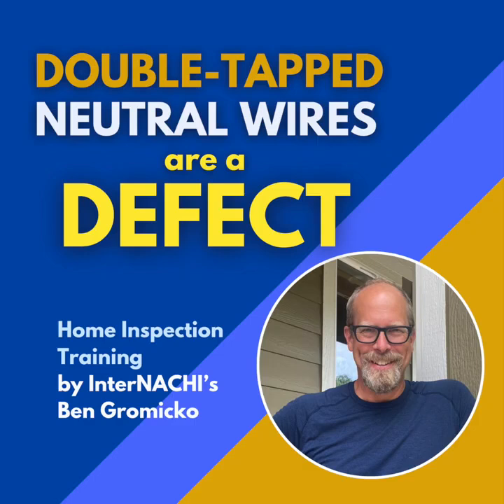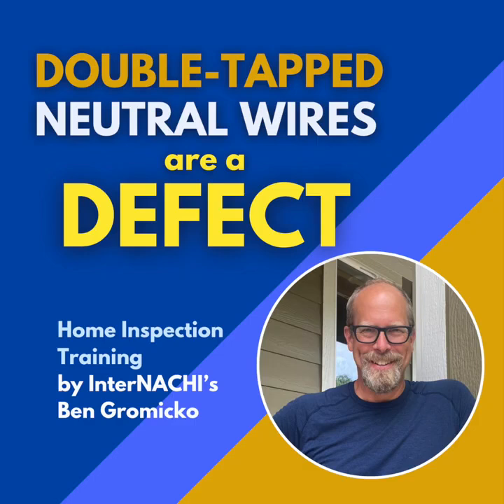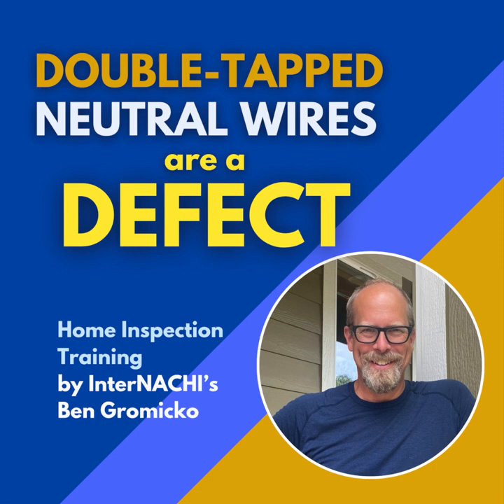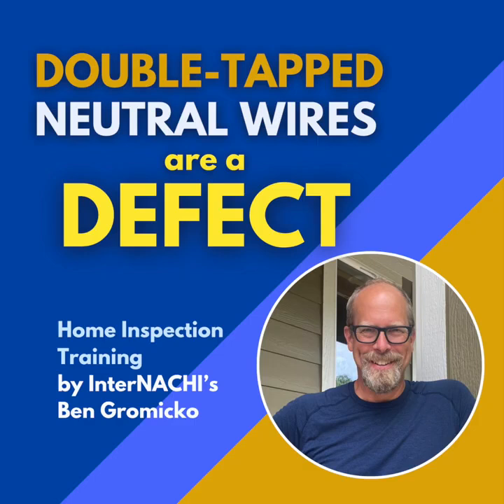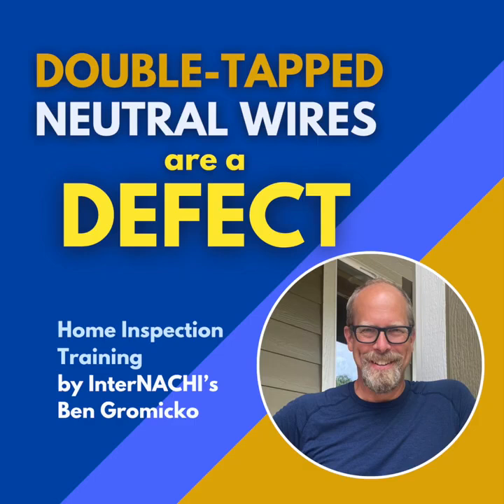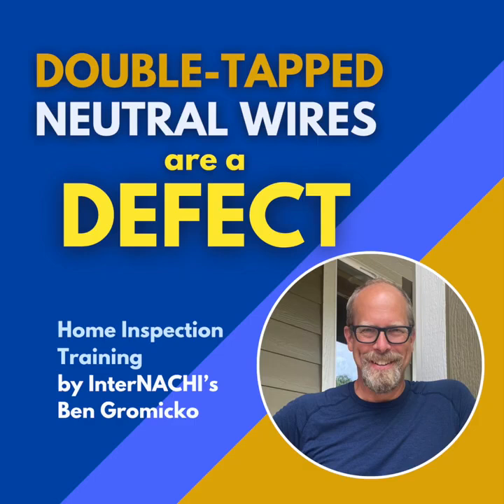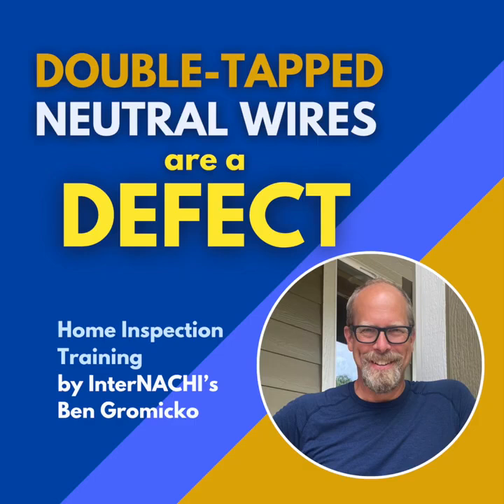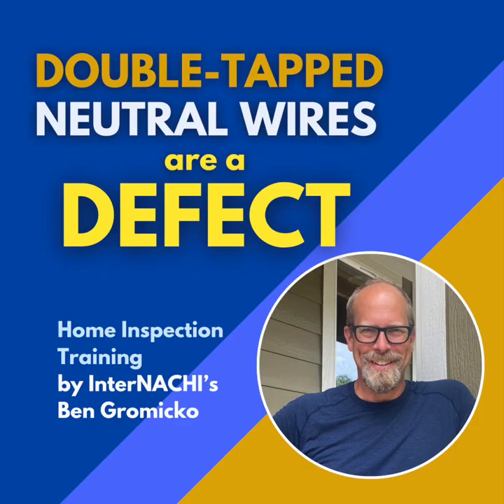Double Tapped Neutral Wires Are a Defect for Home Inspectors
The 2023 NEC 110.14(A) and NEC 408.41 now specifically prohibit double-lugging and mandate individual terminals for each neutral conductor. The NEC does not permit the termination of more than one neutral wire under a single screw at the neutral bus bar. Each grounded conductor shall terminate within the panelboard in an individual terminal that is not also used for another conductor. The term “grounded conductor” is the technical name for the neutral wire.